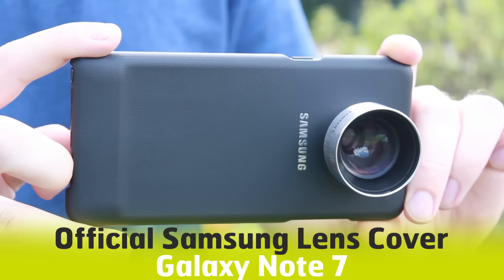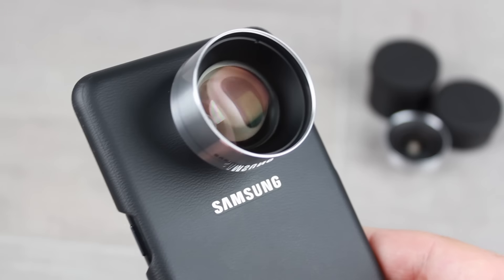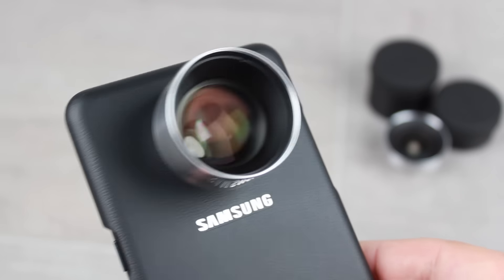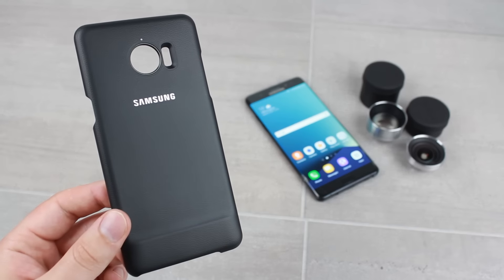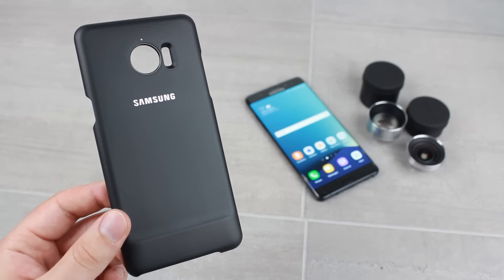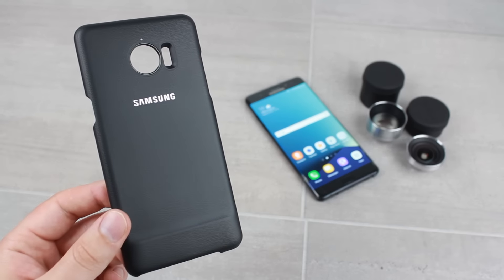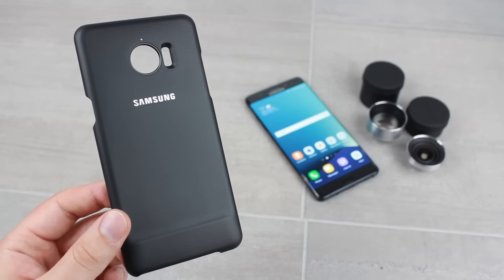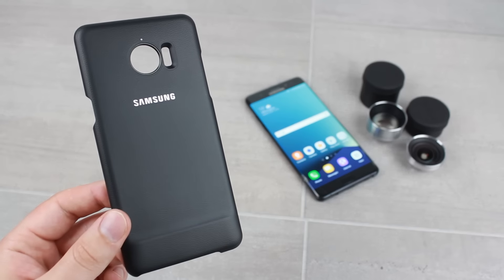Official Samsung Galaxy Note 7 Lens Cover Case Review - Hands On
In today's video we'll be reviewing the official Samsung Lens Cover Case for the Galaxy Note 7. Coming complete with two high quality lenses including a 16x telephoto lens and a 108 degree wide angle lens that instantly turns your smartphone photography into a thing of beauty.

Social Links...